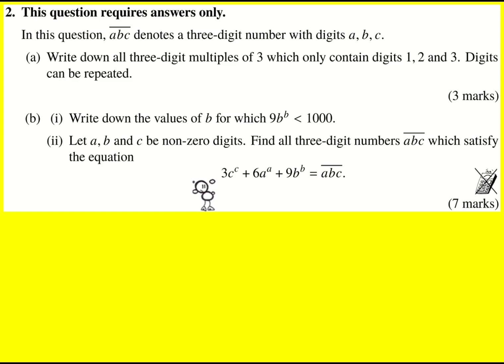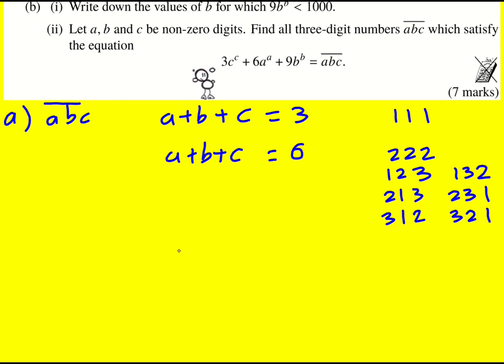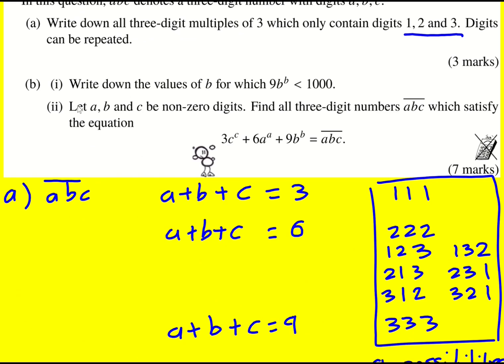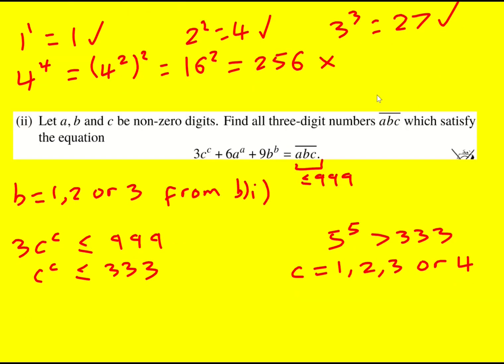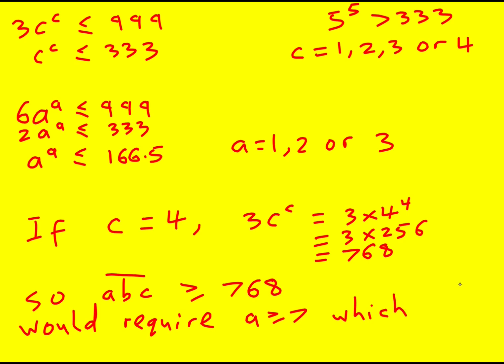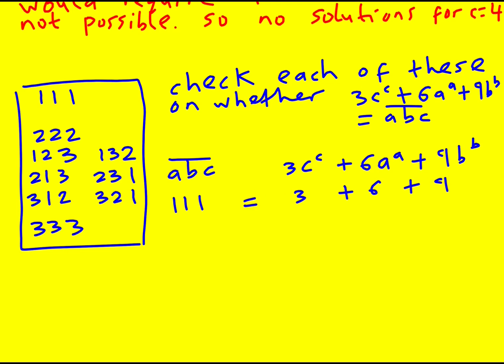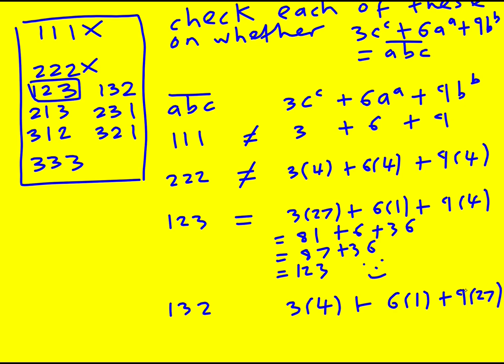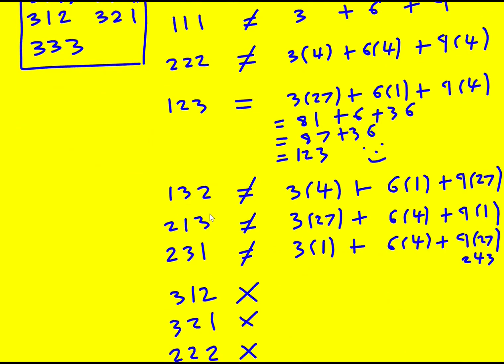MOG 2023 q2 (Maths: UKMT Mathematical Olympiad for Girls)